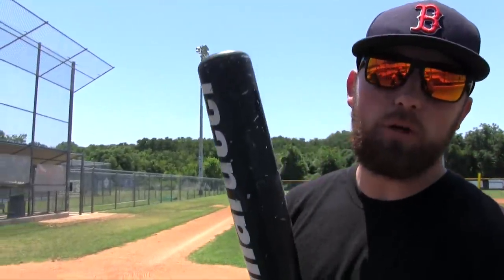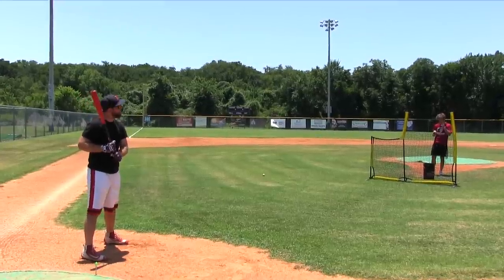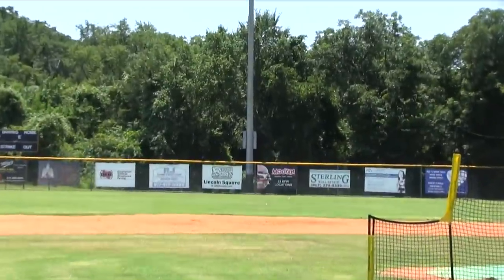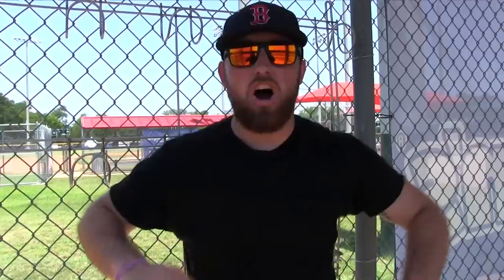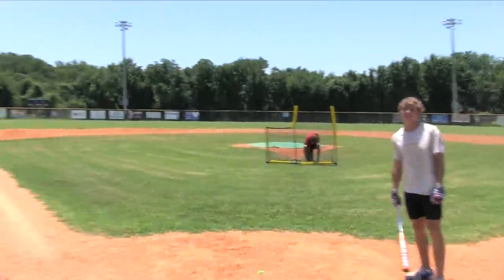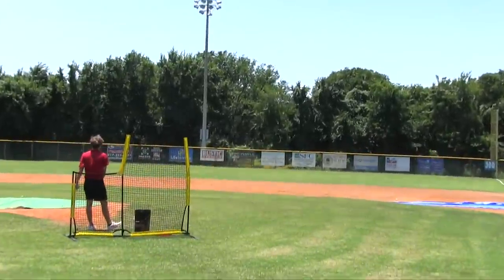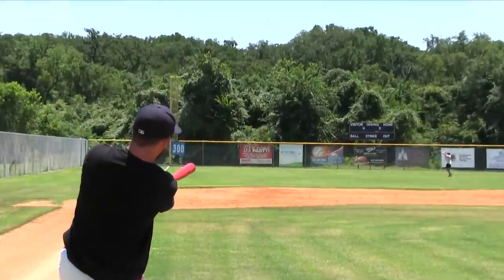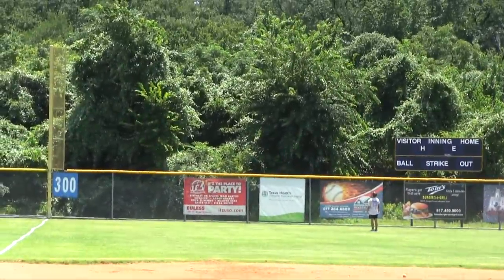ILLEGAL BASEBALL BAT HOME RUN DERBY!